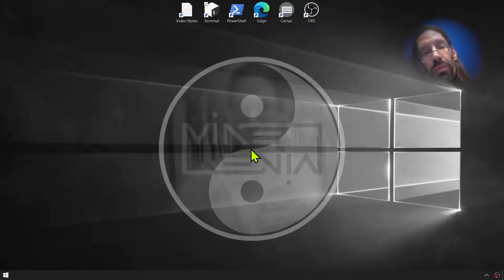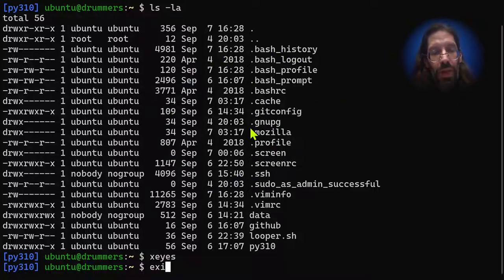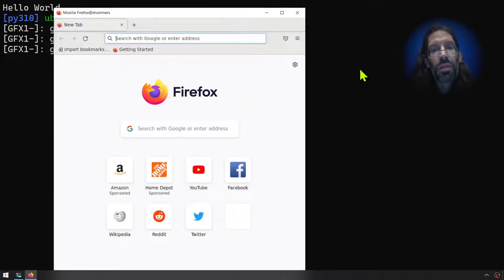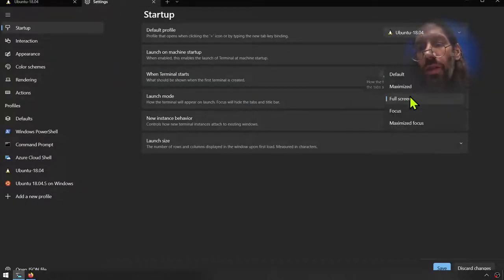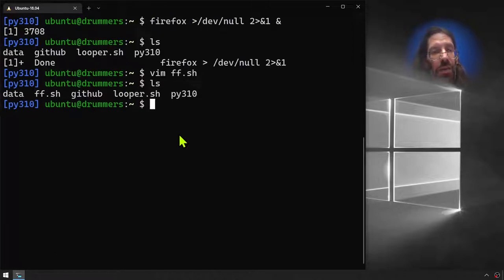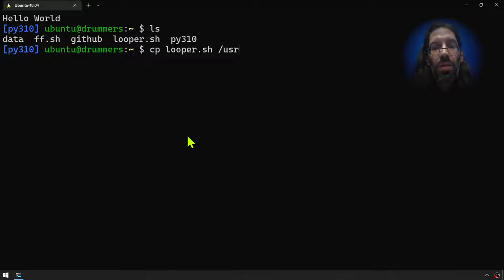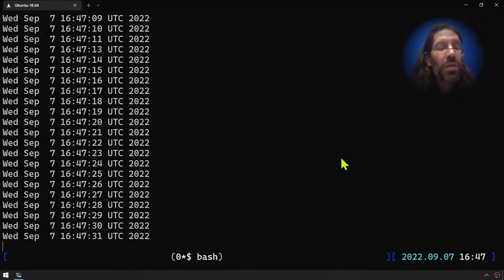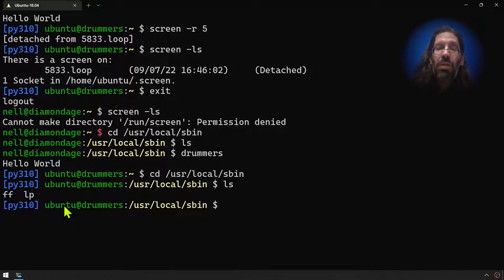The Least Used Most Useful CLI Trick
Don't kick yourself 10 years from now, Stormtrooper. I assure you this video is the Droids you're looking for. Some things are the ultimate timeless moneymakers in tech, and dropping short scripts into /usr/local/sbin is one of them. Knowing how to silence and detach a program you run from the CLI you run it from is another. This video combines both and lays the groundwork for installing Jupyter the right way.

If you're a Data Scientist using JupyterLab or Jupyter Notebook on Windows, you're gonna need to see this. If you're exhausted and fed up with re-paying for the same software every your for the privilege of relearning a changing user interface, this video's for you. If you want to begin your assentation to sage guru wizard person of timeless technology and capabilities that are always impressive and relevant, than this video is for you.